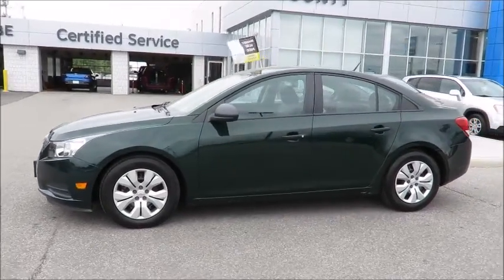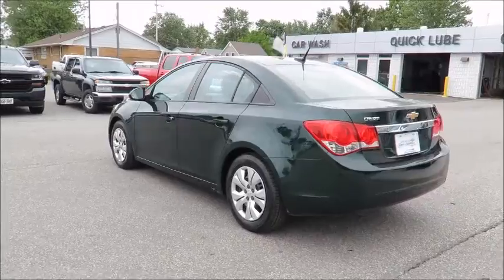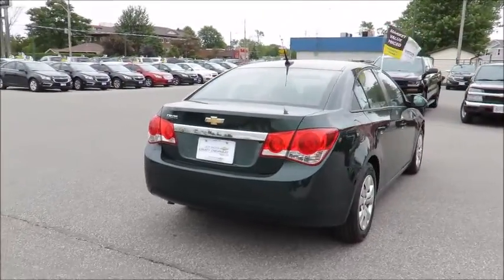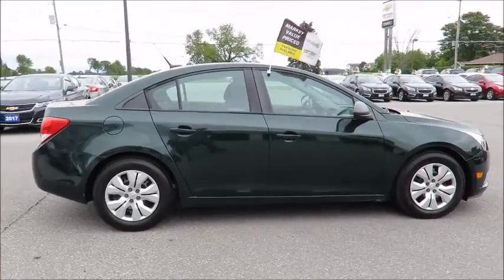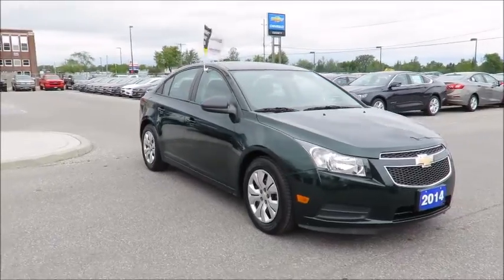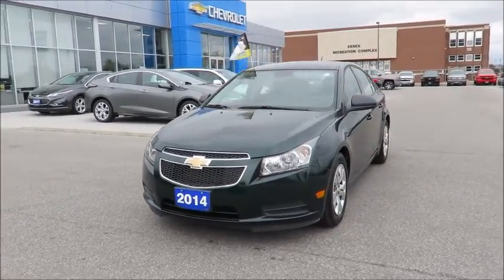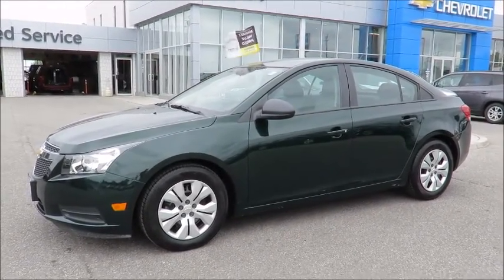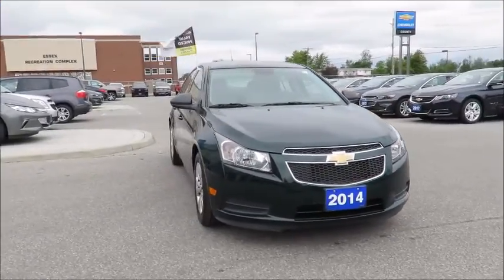2014 Cruze LS Rainforest Green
2014 Cruze LS at County Chevrolet Essex